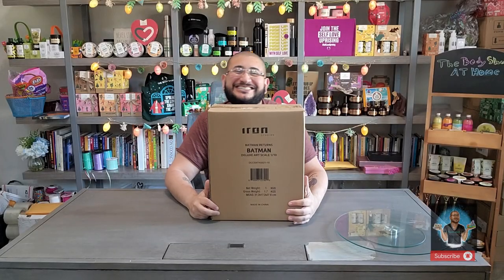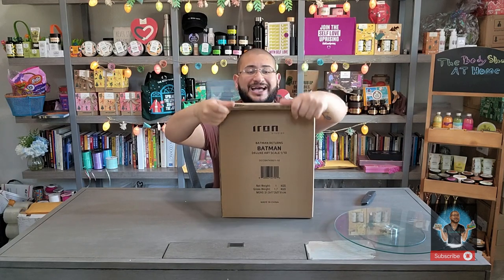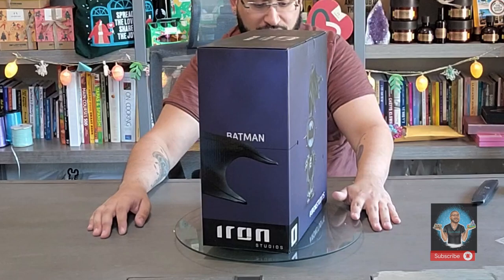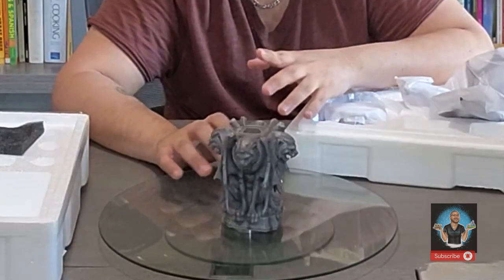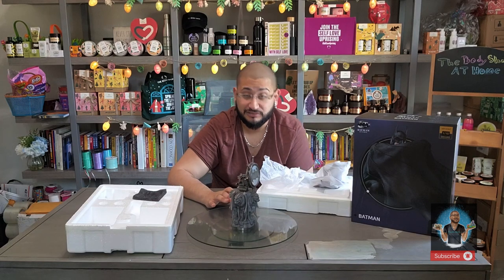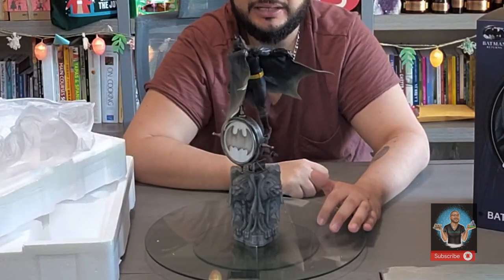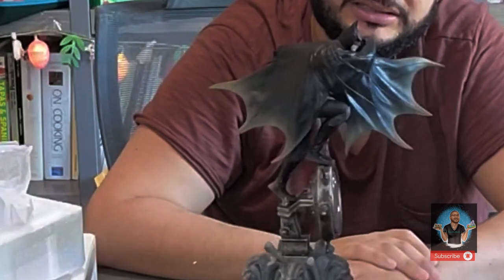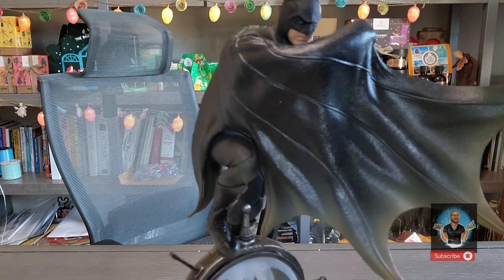Batman Returns Iron Studio Unboxing and Review